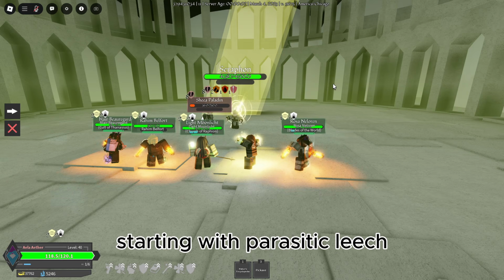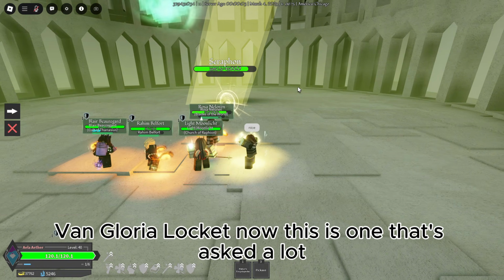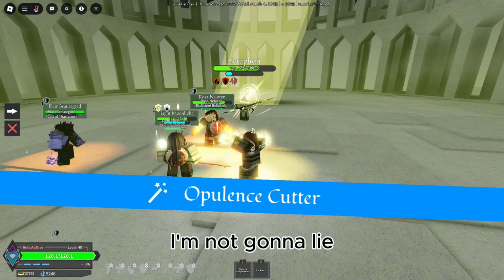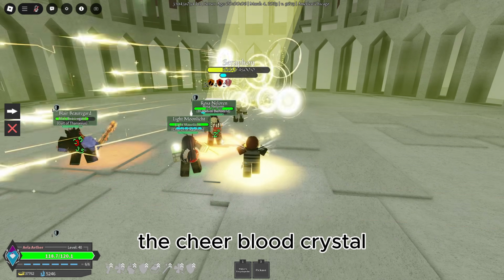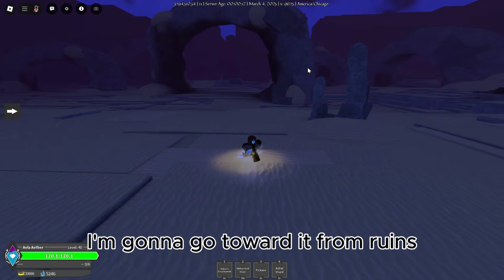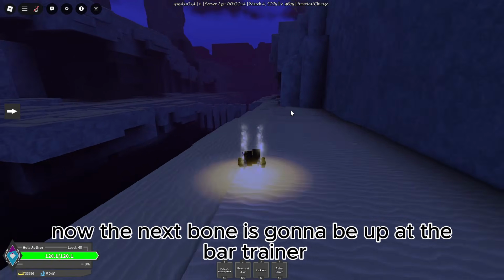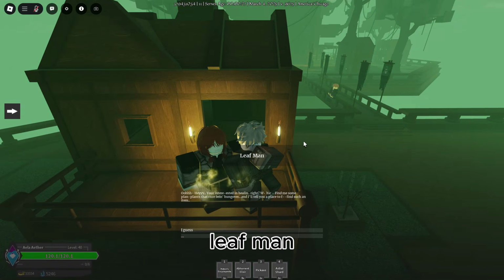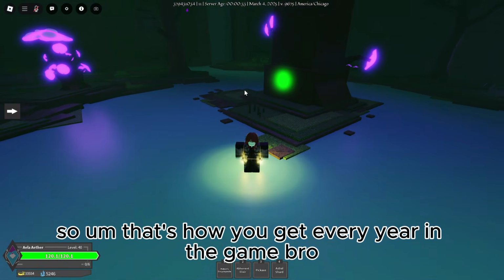ARCANE LINEAGE | HOW TO GET EVERY GEAR [All Obtainments + Quests]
EVERY GEAR OBTAINMENT RAAAAAAHH

0:00 Intro
0:37 Parasitic Leech
0:42 Expedite Anklet
0:52 Crystal Sphere
0:57 Shard of Blight
1:02 Band of Crushing Force
1:06 Imperial Headband
1:13 Everbeating Drums
1:26 Spore Root
1:32 Dust Storm
1:36 Spiked Steel Ball
1:44 Vainglorious Locket
1:58 Forest Charm
2:04 Stone Brand
2:08 Aspect of Maladaptation
2:15 Shattered Clock Hand
2:21 Blazing Perferator
2:28 Vulcan Knuckle
2:34 Biggest Pebble
2:43 Grain of Balance
2:48 Wicked Crown
2:52 Cursed Brand
2:58 Golem Rune Core
3:04 Arbusta Tear
3:15 Sanguine Fang
3:23 Magma Charm
3:32 Travelers Lamp
3:36 Blazing Brand
3:44 Ramizcan Idol
3:47 Coagulated Finger Nail
3:55 Molten Carapace
4:00 Tainted Quiver
4:08 Tear Blood Crystal
4:15 Imbuement Reliquary
4:20 Yarthuls Wrath
4:25 7 Leaf Everthistle
4:50 Lethal Blackjack
5:05 Metroms Vessel
5:20 Dragon Memoir (quest)
7:33 Narthana's Leaf
9:00 Outro (drop a sub)

Arcane Lineage dark and light update gears how to get obtainment